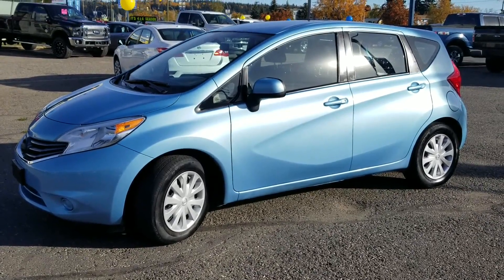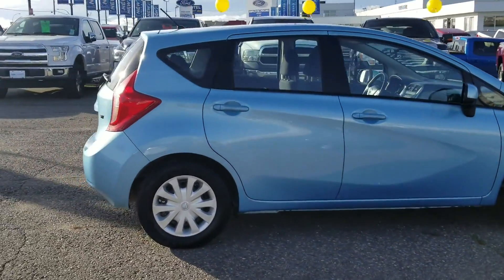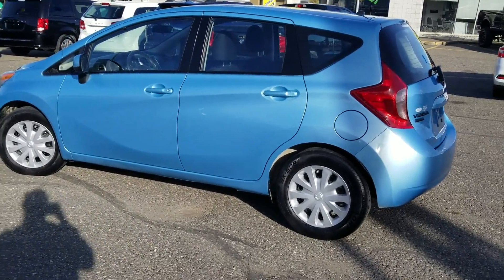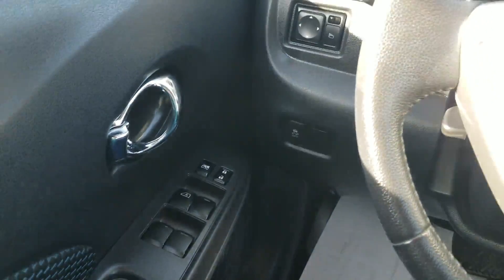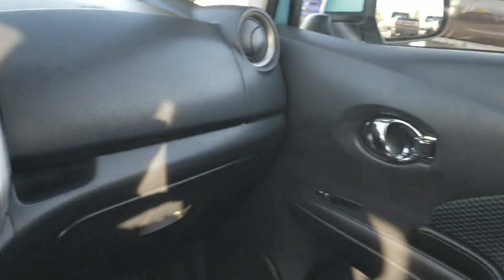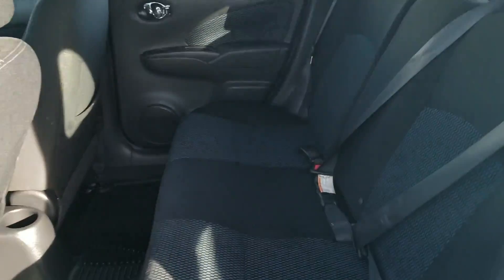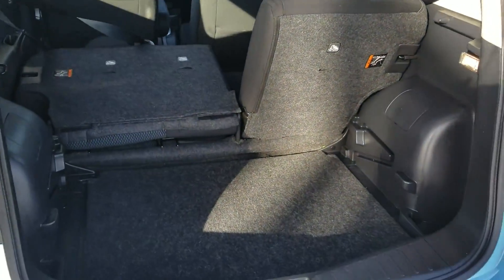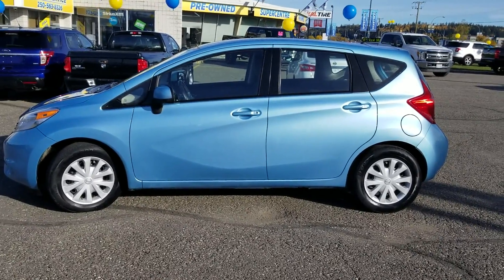2014 NISSAN VERSA NOTE | KE27245B | PRINCE GEORGE FORD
Don't let the size of this 2014 Nissan Versa Note fool you, it has plenty of room to accomplish whatever task you require. Powered by a 1.6L 4 cylinder gas engine this front wheel drive car is an economical choice as a daily commuter or family car.

A unique Morning Sky blue exterior is complimented by a Charcoal black cloth interior. With a surprisingly spacious back seat and hatch space this little car has a lot to offer.
1331 Central Street West
Prince George, BC
V2M 3E2